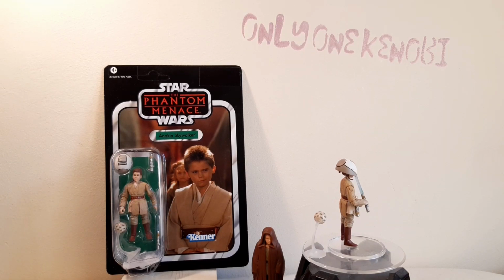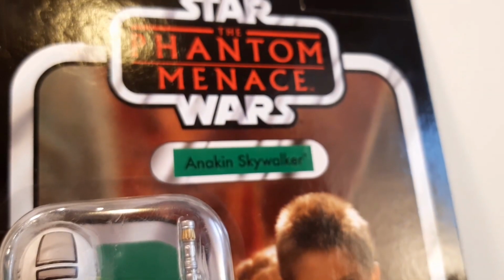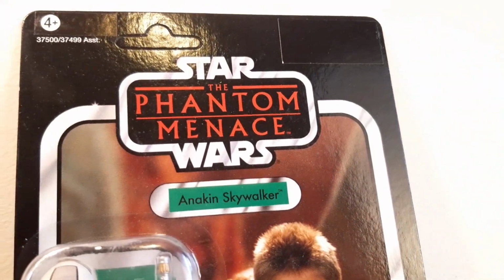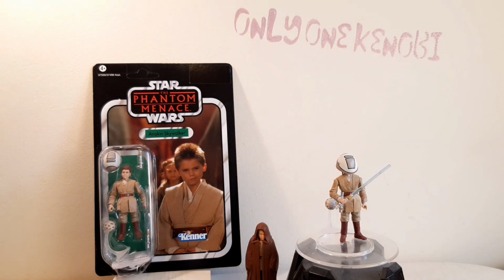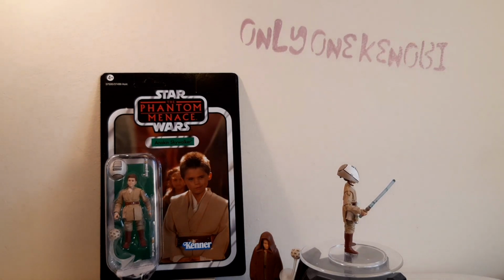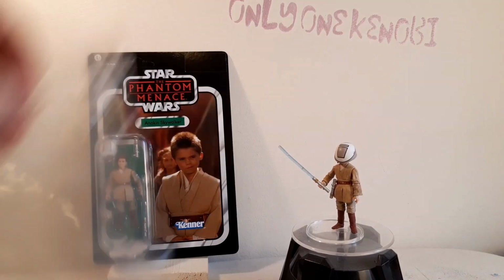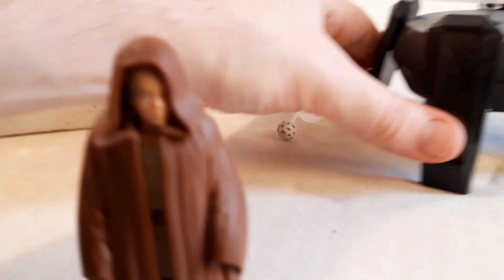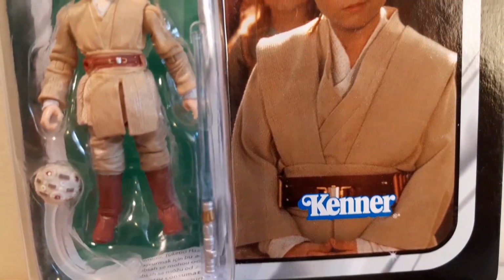VC80 - Anakin Skywalker (Jedi Training) Star Wars Vintage Collection 2012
Back on with the QuickShot series, this is one of two uploads I'm going to do today, so be sure to check out the next in a few hours!

This is VC80 Anakin Skywalker in Jedi training attire, as seen at the finale of Star Wars Episode 1 The Phantom Menace!